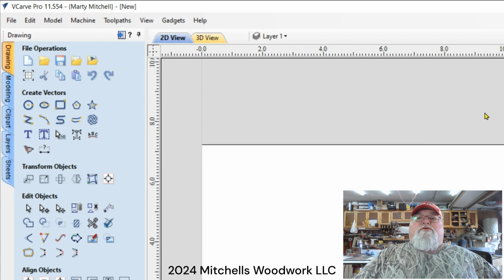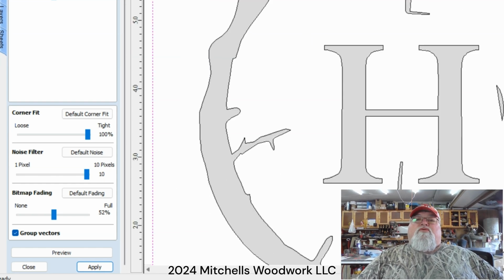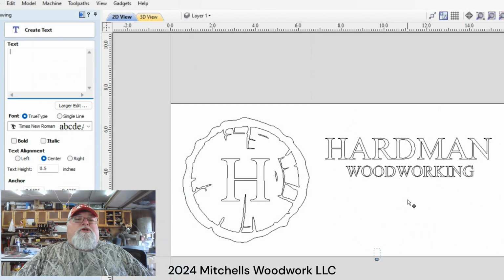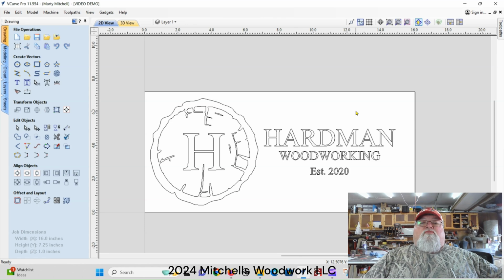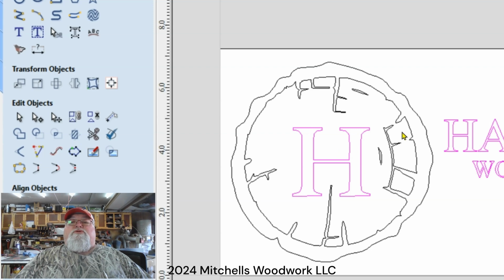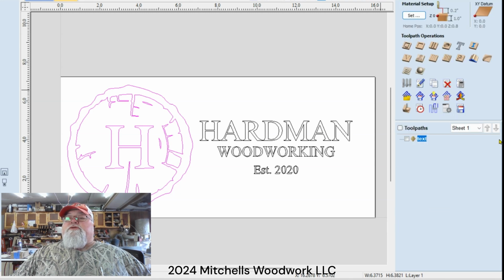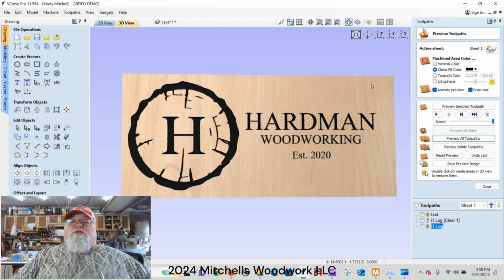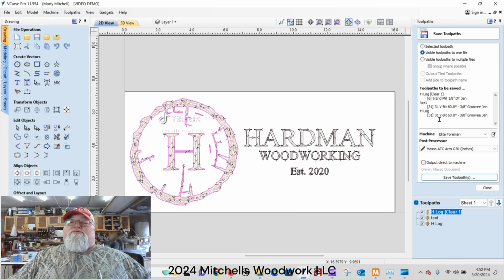How To Design Signs Like A Pro: VCarve Pro Tutorial - Episode 1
DESIGNING A SMALL SIGN IN VCARVE PRO WITH ONEFINITY ELITE CNC

Follow along as I explain my design process using VCarve Pro and Onefinity Elite Foreman CNC! I've included many tips and tricks to help you become more proficient with your designs. Please leave any questions or comments below. Thanks!

VIDEO CHAPTERS:

0:00 Intro
0:30 Open VCarve Pro
1:00 Import Artwork
1:15 Trace Bitmap Tool
3:35 Add Text
5:20 Align Text
7:00 Creating Toolpaths
12:58 Check Carve Time
13:15 Save Toolpaths
15:03 Send File Via MassoLink
15:26 Punk Arrives
16:25 The Carve Begins
22:30 Painting The Sign
23:34 Sanding The Sign
24:05 Applying Spar Urethane
24:16 Finished Sign / Outro Segment

For more in-depth VCarve tutorials, check out ​⁠@IDCWoodcraft and ​⁠@MarkLindsayCNC

We also have other support options available.

➡️The 'Super Thanks" feature is available on all our videos!

⚡️🛠️ OUR SHOP TOOLS  🛠️⚡️

Kreg 64-Inch Universal Bench Rails, Set of 4: ➡️
Kreg Standard-Height Leg Set, Set of 4 ➡️
KREG BENCH ITEMS MUST BE ORDERED SEPARATELY; USE BOTH LINKS.

SawStop PCS 1.75: ➡️
Jessem Mast-R-Lift II Router Lift:➡️
JessEm Mast-R-Top 24" x 32" Phenolic Router Table:➡️

Oneida Dust Deputy:➡️
CyberPower PR1500LCD UPS:➡️

Milwaukee M18 Drill: ➡️
Milwaukee M18 Oscillating Tool:➡️
Milwaukee M18 Orbital Sander:➡️

Festool Plunge Cut Track Saw TS 55 FEQ-F Plus FS w/55" Guide Rail:➡️
Festool Domino DF500 Q:➡️
Festool Assorted Domino Tenons:➡️
Festool CT15 Dust Extractor:➡️

DeWalt 735X Thickness Planer:➡️

Pentel GraphGear 1000 Mechanical Pencil:➡️

Allen Wrench Drill Bit Set 20pcs (Metric & SAE):➡️

Mirka Abranet Sanding Pads:➡️
Minwax Helmsman Spar Urethane:➡️
Rust-Oleum 2X Ultra Cover Spray Paint:➡️

Tite-Bond Original Wood Glue: ➡️
Tite-Bond II Wood Glue:➡️
Tite-Bond III Wood Glue:➡️
FastCap 2P-10 Super Glue 2.25 oz Thick + Activator: ➡️
FastCap 2P-10 Super Glue 2.25 oz Medium:➡️
FastCap 2P-10 Super Glue 2.25 oz Thin:➡️

Spindle Coolant Flow Indicator:➡️

Dell Inspiron 15 3000: ➡️
iPhone 14 Pro:➡️
Ring Light w/ iPhone Holder:➡️
2-Pack LED Video Light Kit: ➡️
ONEFINITY BLOG - MEET THE MAKER:
MITCHELLS WOODWORK LLC
Onefinity featured me on their website's October 2023 "Meet The Maker" blog. Learn more about me and where I started my woodworking and CNC journey.